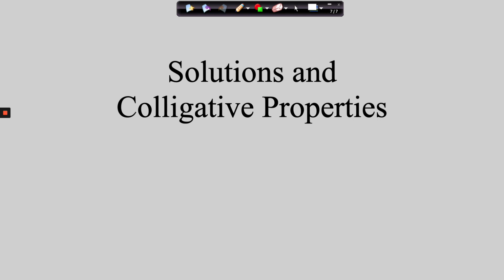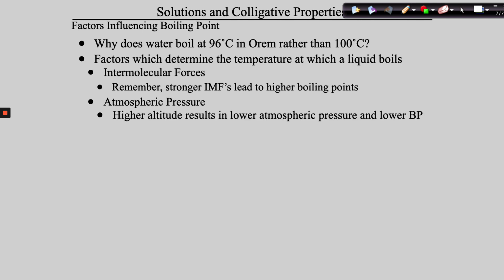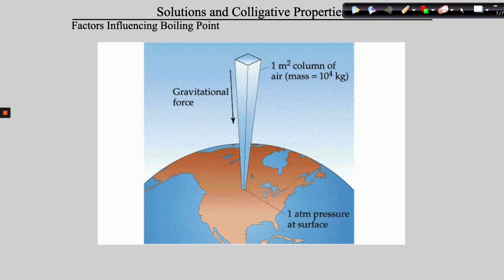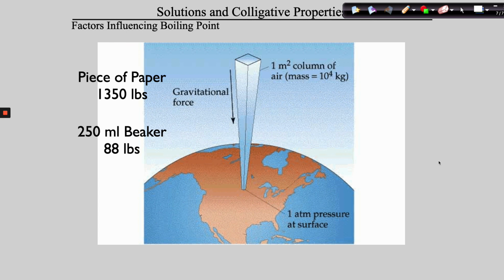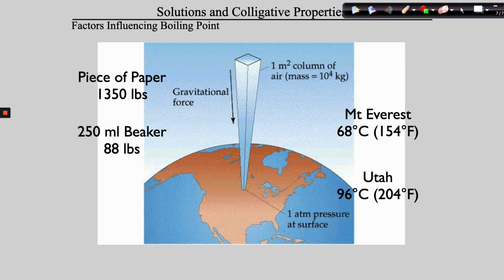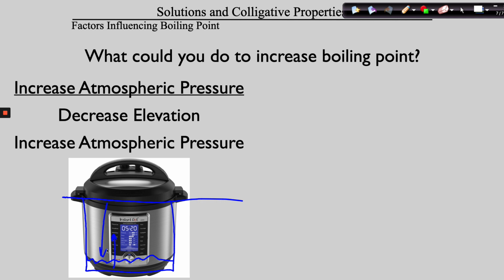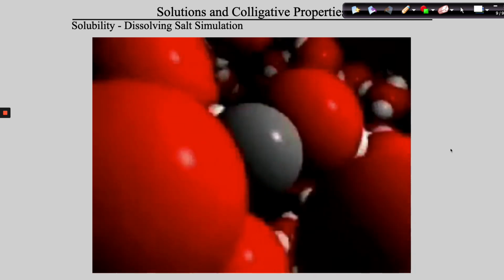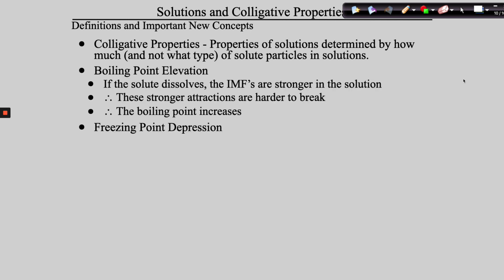Solutions & Colligative Properties